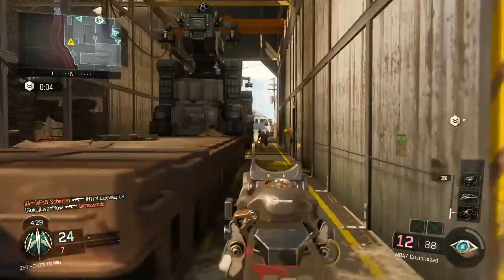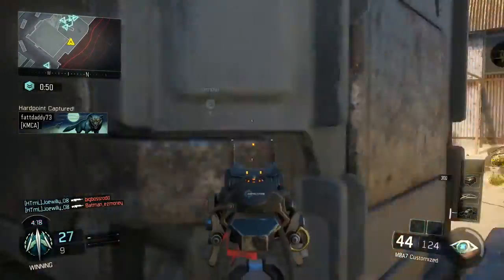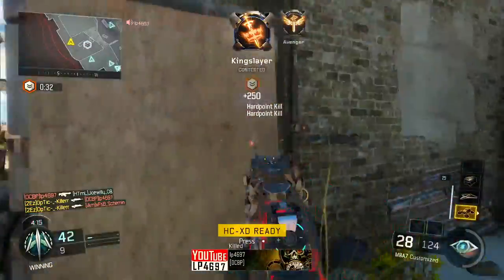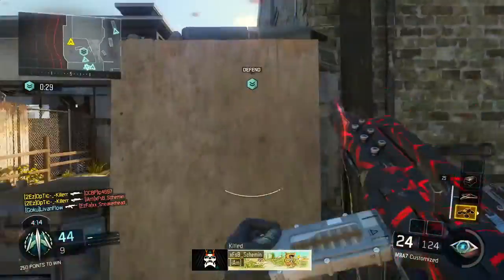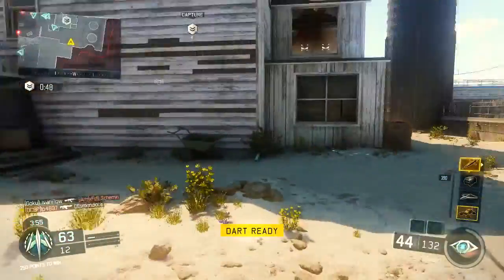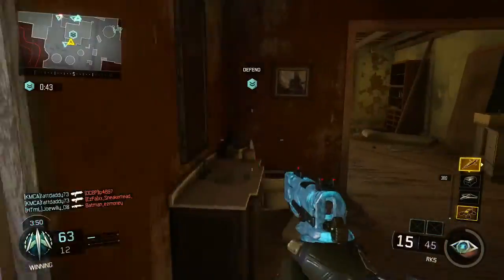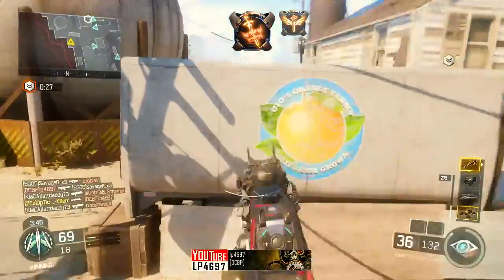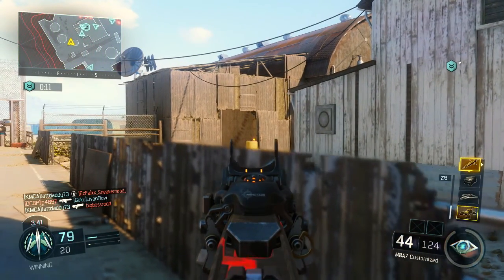BLACK OPS 3 - THE MOST RARE CAMO! (Black Ops 3 Cod Xp Camo)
BLACK OPS 3 - THE MOST RARE CAMO! (Black Ops 3 Cod Xp Camo) 5 likes ? in this video i tell you all about the most rare camo in cod black ops 3 . the cod xp camo can only be aquared by buying a ticket for cod xp event as i know. i explain why this camo is very rare and hard to see in lobbies people using it . also this cod xp camo looks similar to the advanced warfare pre-order bonus camo.